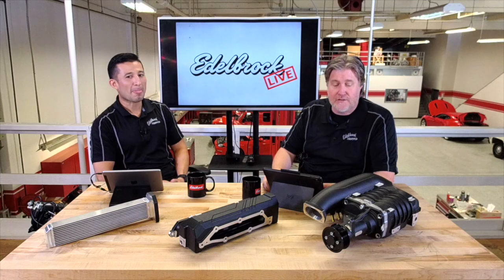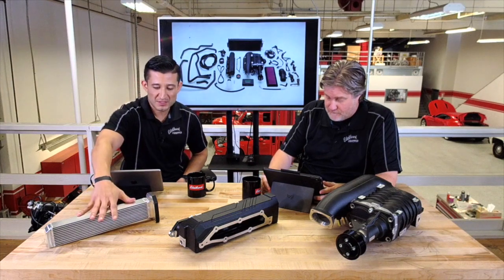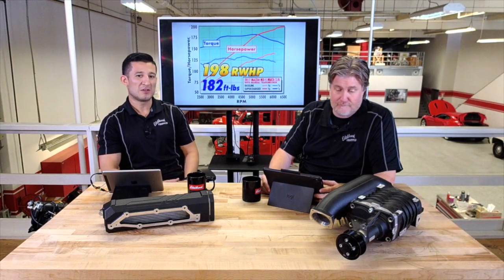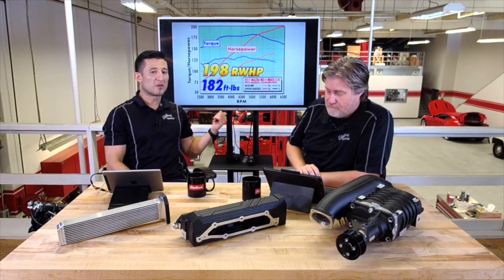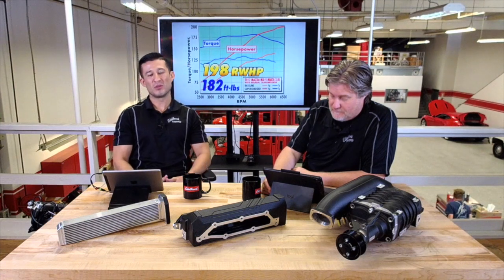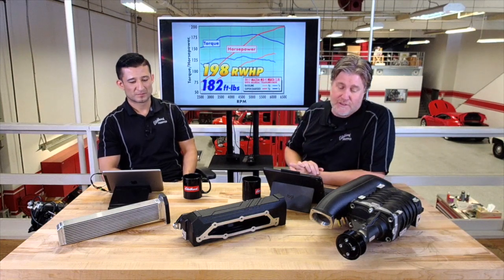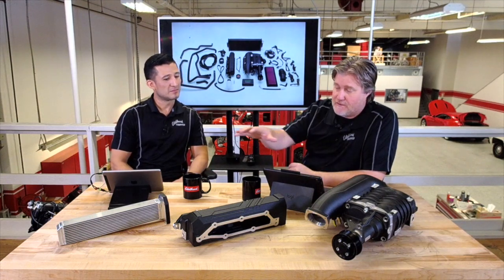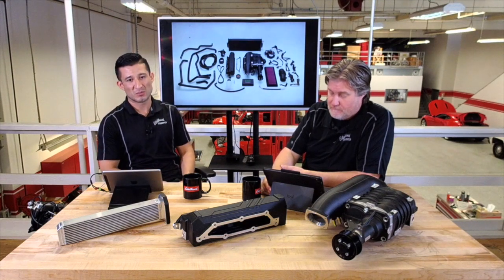Edelbrock Live Episode #11: Mazda Miata MX-5 Supercharger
It’s the best-selling two-seat, convertible sports car in history but does the Mazda Miata need more power? We think it does and Edelbrock’s E-Force Supercharger system adds plenty! Join Eddie and Eric as they show you the latest bolt-on blower for the MX-5 in this week’s Edelbrock Live.